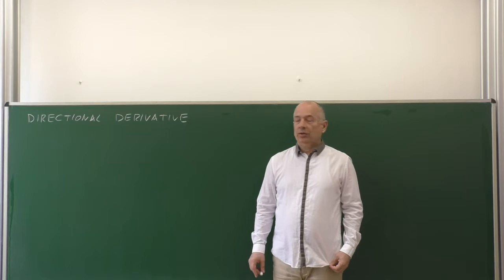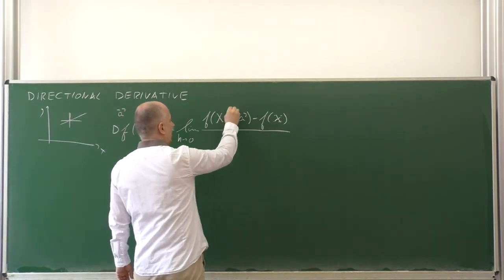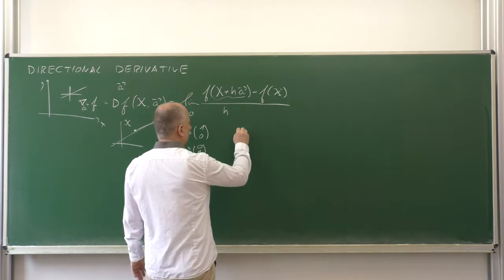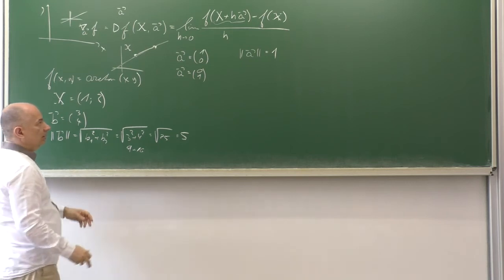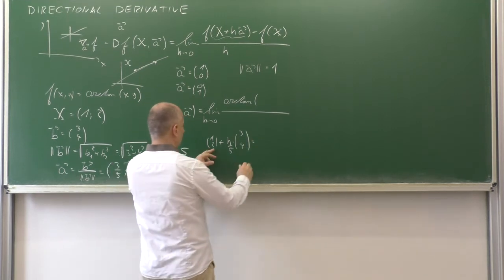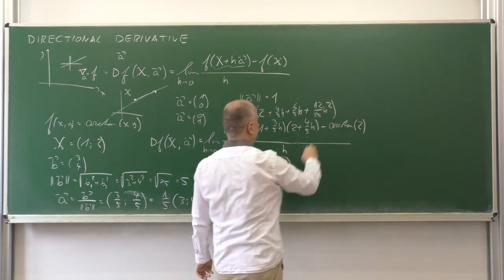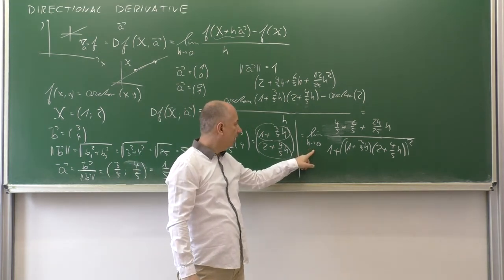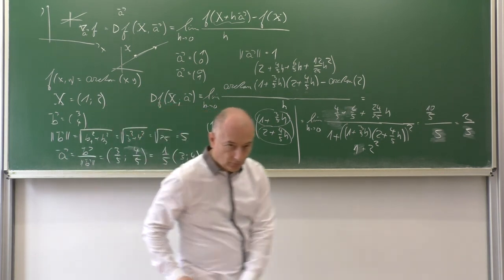23.2 - Directional derivative: definition and example